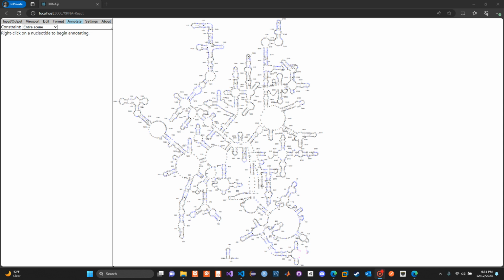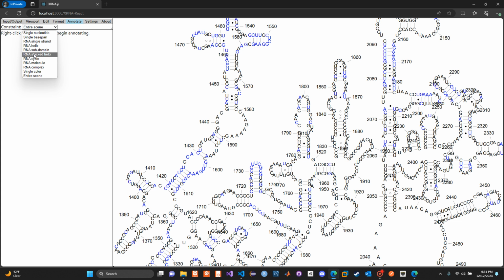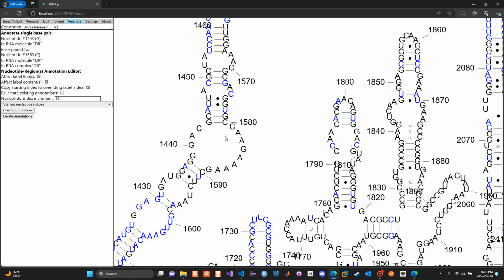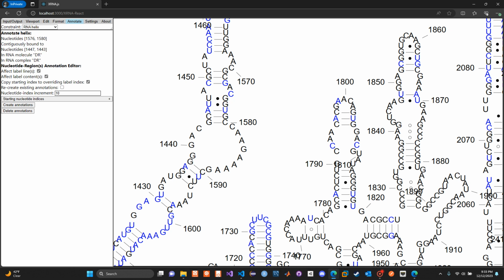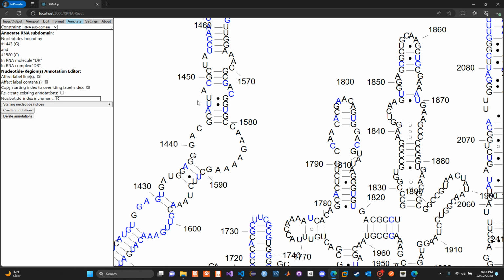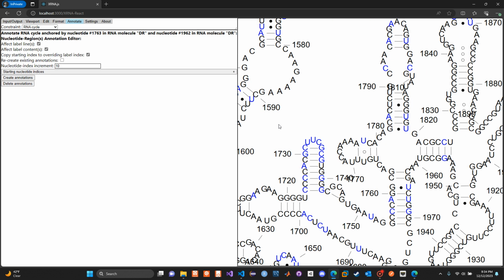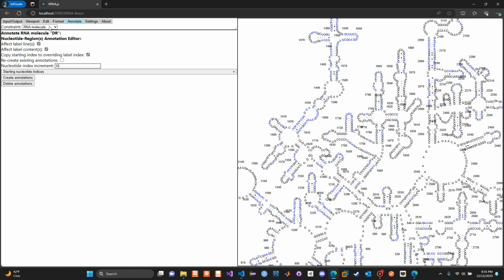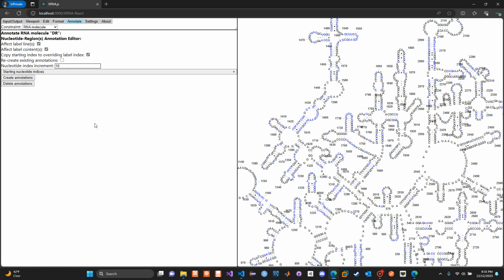XRNA.js - How middle-mouse selection works